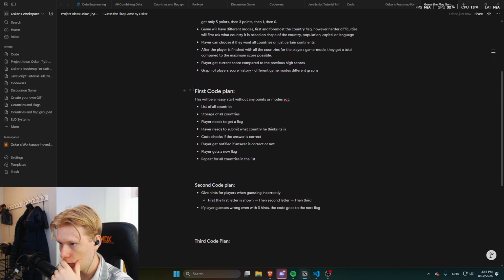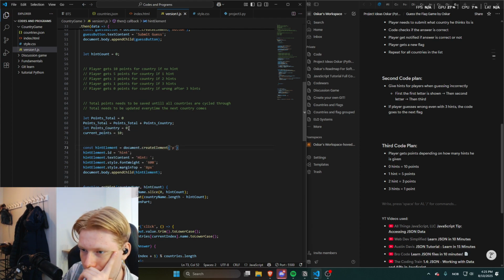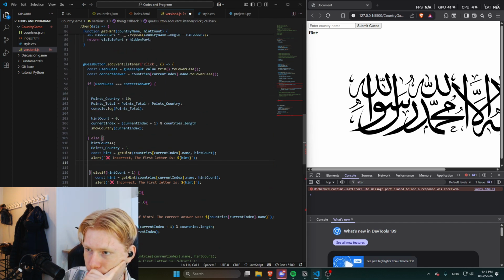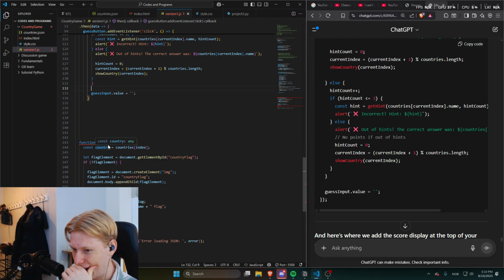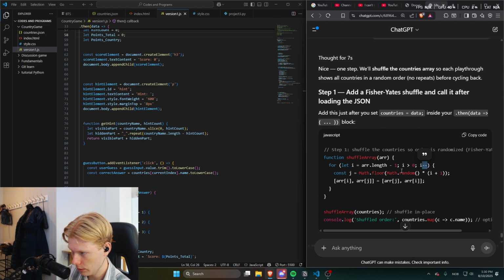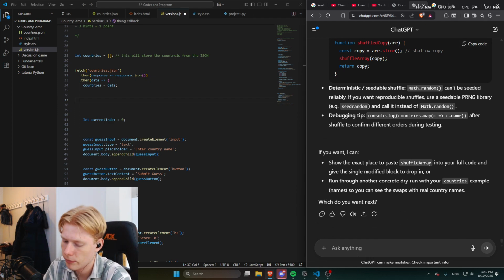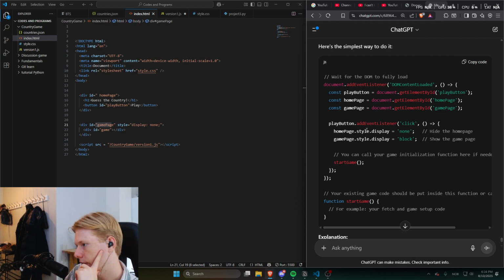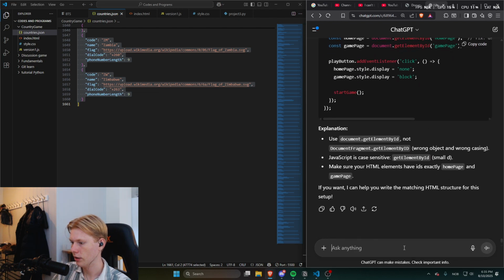#3 Day three of making Guess the Flag Game!!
Day 3 Of my journey as a programmer!

This is first and foremost for myself - to journal and save my progress, and also to explain LIKE there is an audience, which i believe is the best way to learn!

In this video i used AI in a step-by-step educational way to make a guess-the-flag game that i designed myself!

Time stamps:
0:00 Introduction
2:50 Yesterdays code
9:30 New code
2:13:14 Outro/Conclusion